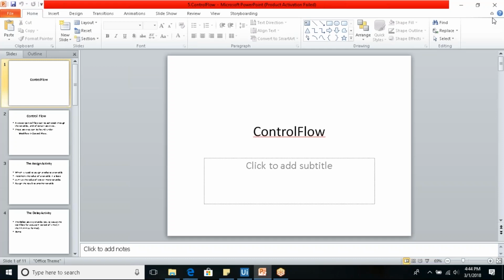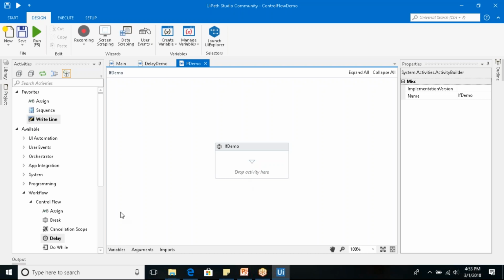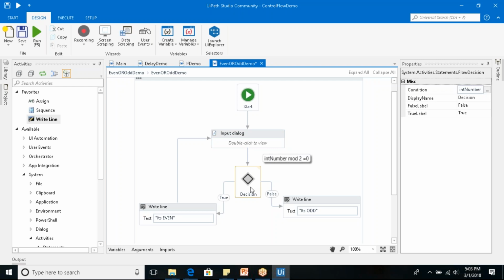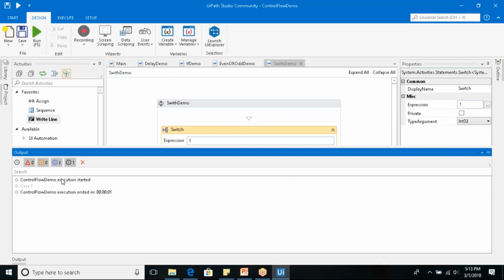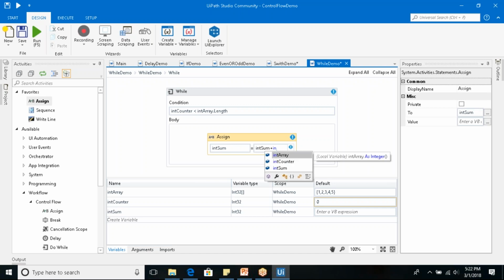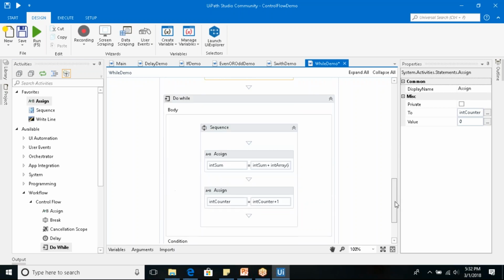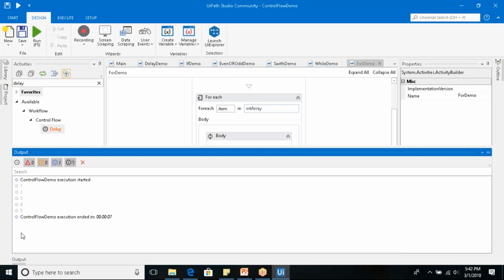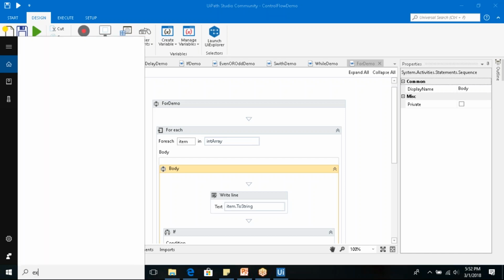RPA UiPath Control Flow Activity | Become a UiPath Developer | NGI Technologies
Control flow activities in UiPath are essential for directing the execution of processes within your automation workflows. They help manage the flow of execution, making your workflows more dynamic and responsive. Here are some common control flow activities in UiPath:

Common Control Flow Activities
If:
Used for conditional branching. It allows you to execute different sets of activities based on a specified condition.
Example: Check if a variable is greater than 100. If true, proceed with one set of activities; if false, proceed with another set.

Switch:
Used for selecting one of many sets of activities to execute based on the value of an expression.
Example: Different actions based on the day of the week.

For Each:
Iterates over a collection of items (e.g., array, list) and performs a set of activities for each item.
Example: Process each row in a Data Table.

While:
Repeats a set of activities as long as a specified condition is true.
Example: Continue processing while a counter is less than 10.

Do While:
Similar to the While activity, but it executes the set of activities at least once before checking the condition.
Example: Perform an action and then check if it needs to be repeated.

For Each Row:
Specifically designed for iterating through Data Tables, performing activities for each row.
Example: Update values in each row of a Data Table.

Parallel:
Allows you to run multiple branches of activities concurrently.
Example: Perform multiple tasks simultaneously to improve efficiency.

Delay:
Pauses the execution of the workflow for a specified duration.
Example: Wait for 5 seconds before continuing.

Invoke Workflow File:
Calls another workflow file from within the current workflow, enabling modular and reusable workflows.
Example: Invoke a separate workflow to handle login operations.

Example Use Case: Processing a List of Orders
Imagine you have a list of orders that need to be processed. You can use a For Each activity to iterate through the list, an If activity to check if an order meets certain criteria, and then take appropriate actions based on the results.

For Each order in ordersList
    If order.Status = "Pending"
        Process the order
    Else
        Skip the order

Control flow activities are fundamental for creating robust and efficient automation workflows in UiPath. They provide the flexibility needed to handle various scenarios and make decisions dynamically based on the data and conditions encountered during execution.